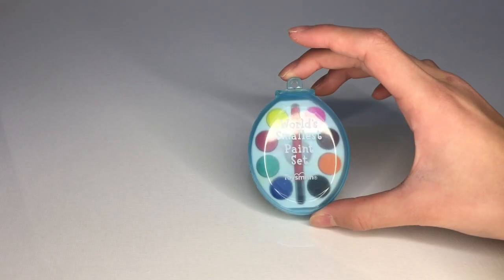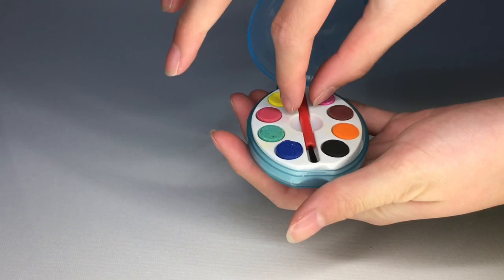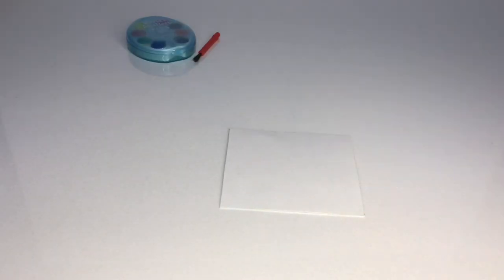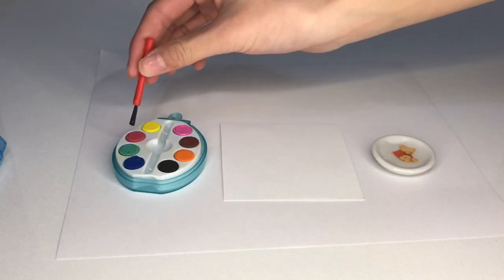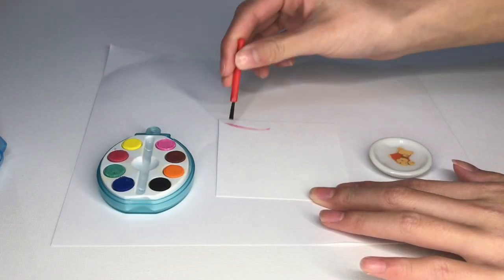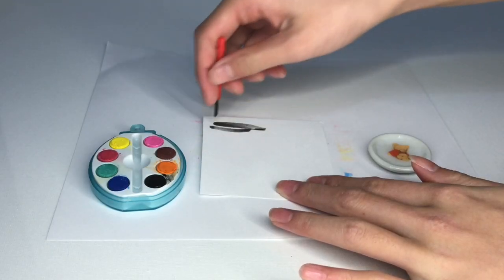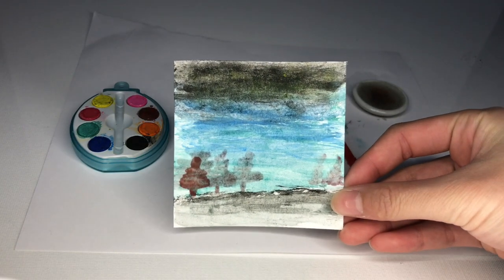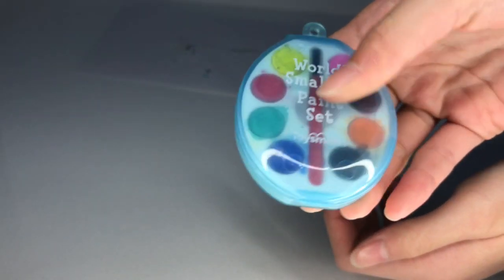World's Smallest Paint Set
I haven't uploaded in a hot minute, my apologies. I hope you enjoyed this video. Thank you to the person that gave me the paint set :) No intro and outro because I got lazy. There's some kind of buzzing when I speak but I don't know why that is.